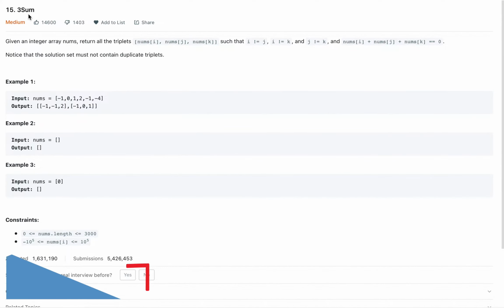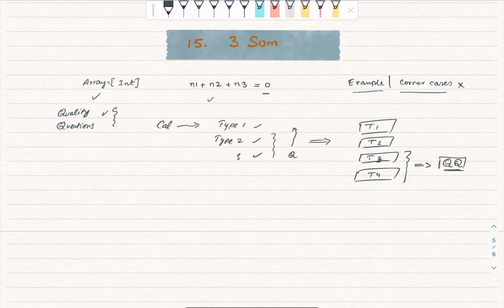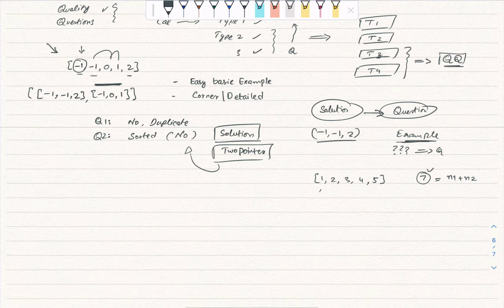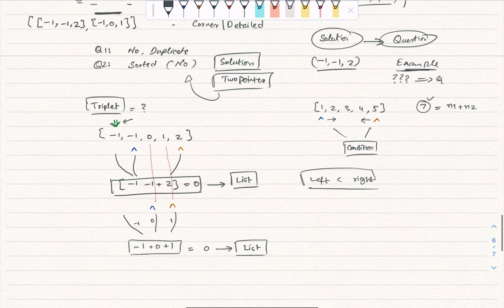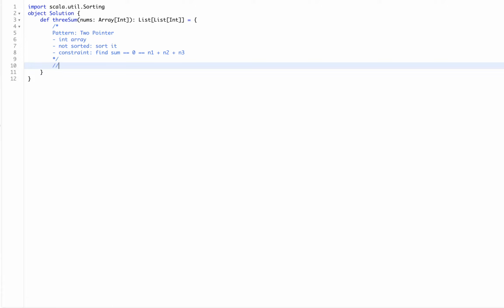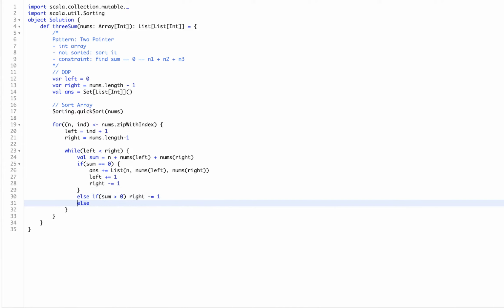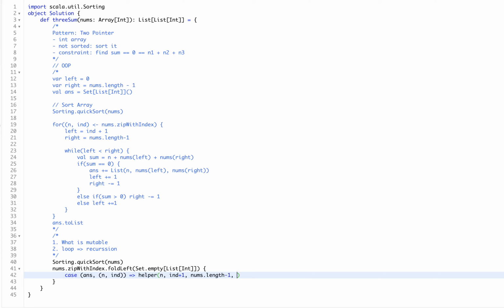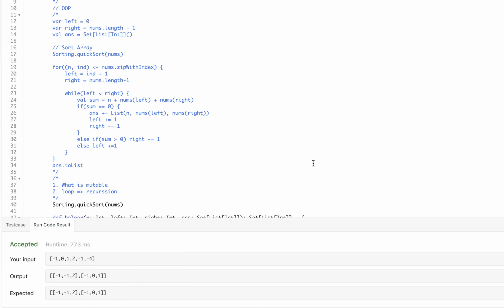3. Two Pointer | Leetcode | 15 | 3 Sum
Leetcode

 @Scala in the City
etc.